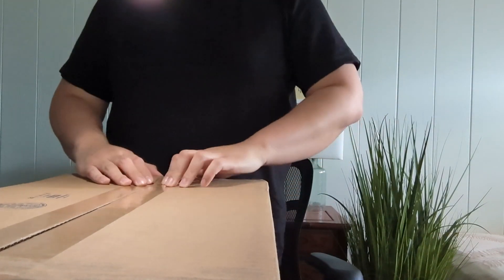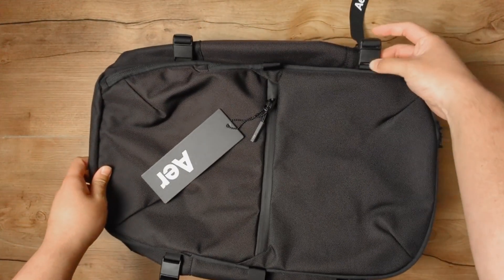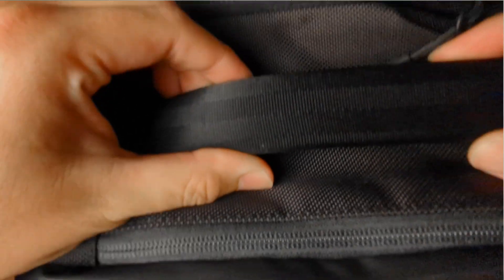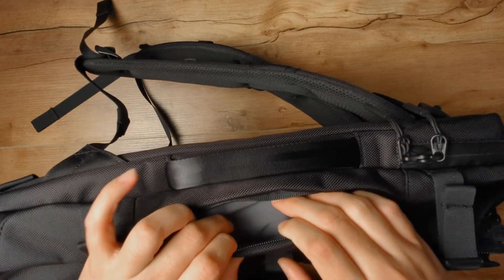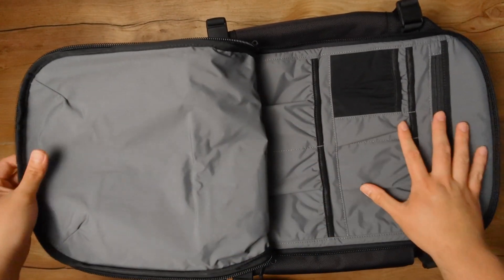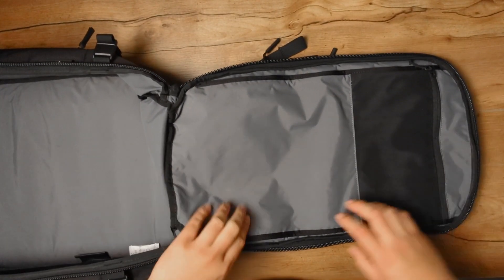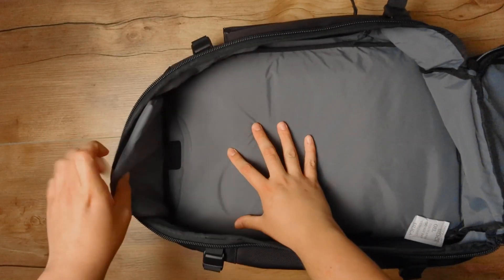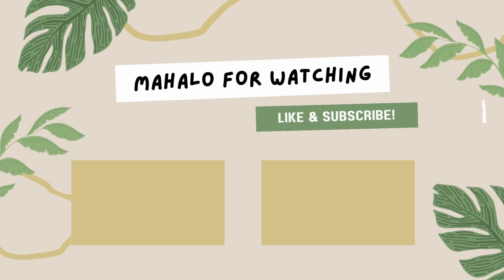Unboxing the Aer Travel Pack 3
The moment we’ve been waiting for has finally arrived...the bag that made us start our YouTube channel... 📣 WE’RE UNBOXING THE AER TRAVEL PACK 3 YʻALL 📣

Hey friends! If you don’t know us yet, we’re Amy & Andrew and we love travel backpacks! 🎒

We just received our order of the Aer Travel Pack 3 and Aer Travel Pack 3 Small. In this video we unbox both bags and offer you our initial impressions of the Aer Travel Pack 3.

Overall, we're digging the look and feel of the this backpack, and canʻt wait to test it out on a trip!

Chapters:
Intro: 0:00
Unboxing: 0:27
First Look: 1:12
Front: 1:29
Jingle Test: 2:07
YKK Zippers: 2:48
Grab Handles: 3:08
New Side Pocket: 4:01
Compression Straps: 4:22
Laptop Compartment: 4:46
Tech/Admin Compartment: 5:15
Main: 6:18
Interior Flap Pockets: 6:30
Interior Secret Pocket: 7:16
Air Tag Pocket: 7:44
Bucket: 7:54
Overall Impressions: 8:24
Load Lifters: 8:41
Outro: 8:50